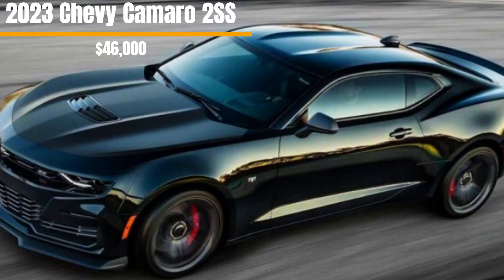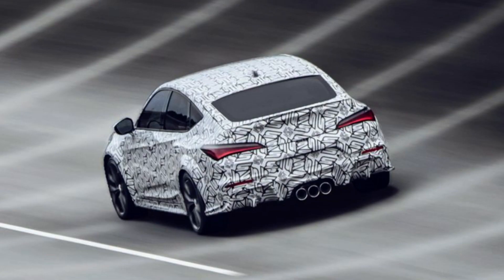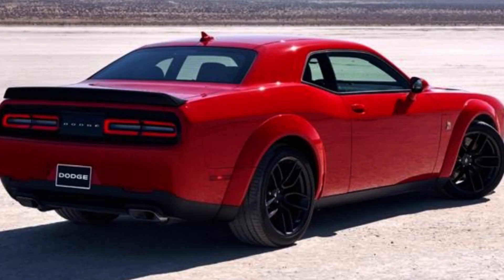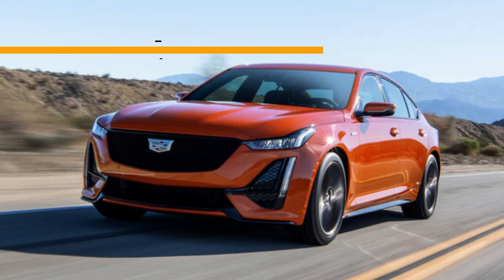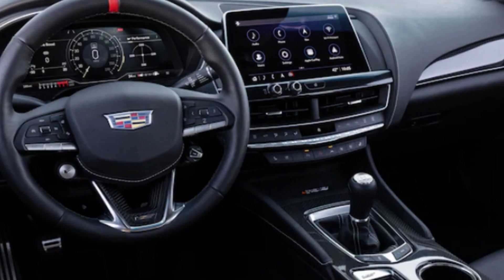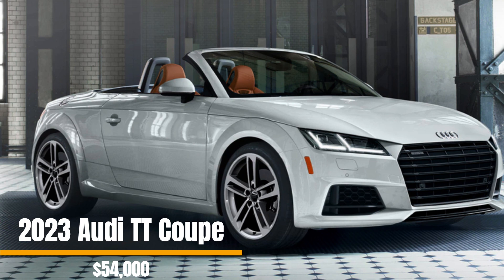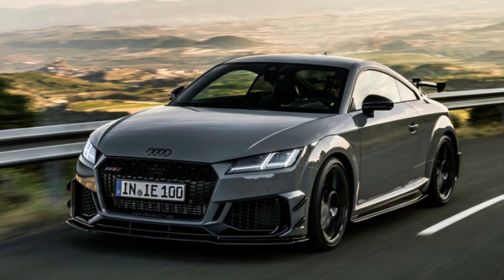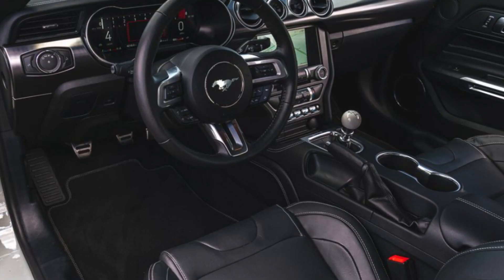CHEAPEST Fast Cars to Buy in 2023!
My list of the top 7 fast and sporty performance cars in 2023 that are more affordable and make you look rich! Photos from Car and Driver as well as some information.